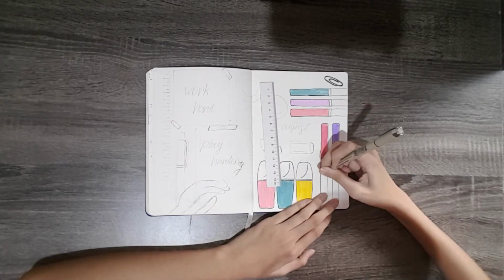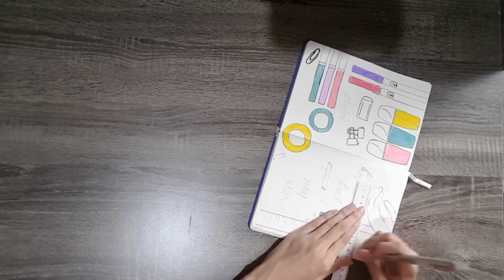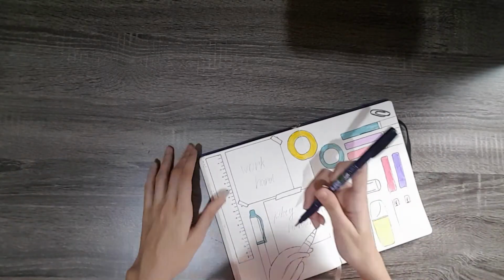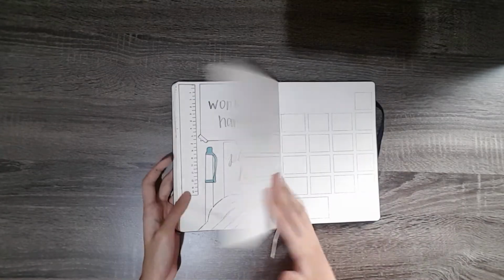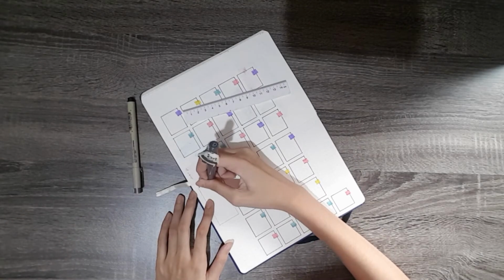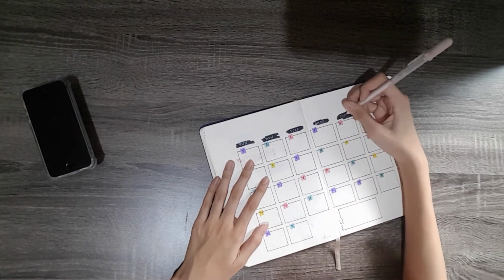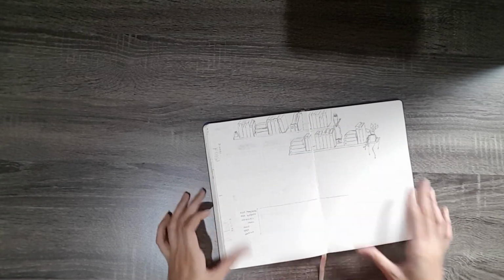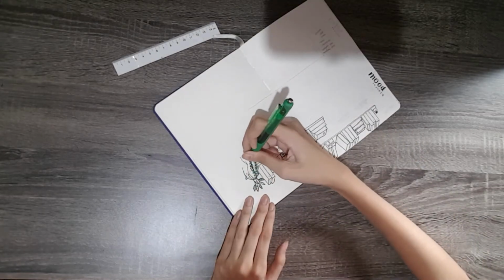AUGUST 2020 BULLET JOURNAL SET-UP | Plan with Me!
HEY GUYS!!! Here is finally my August Bullet Journal Set-up as July ends. Again, this month's theme is stationary because school is start very soon, and as school starts, I just need to look at something everyday that will satisfy me, and that is what my cover page is doing.

MATERIALS USED:
~ Limelight Dotted Journal
~ FABER-CASTELL ECON Mechanical Pencil (0.5)
~ Stabillo Pastel Highlighter (Pink & Purple)
~ Sakura Pigma Micron Fineliner (0.4)
~ Crayola Supertips Markers
~ Dong-A Twinliner (Blue)
~ Tombow Fudenosuke Hard Tip Brush Pen
~ Artline Stix Brush Marker (black)
~ Sakura Gelly Roll Gel Pen (White)
~ Miniso Ruler
~ Miniso PVC Eraser
~ Elmer's All-purpose Glue Stick

CHECK ME OUT:
~ VLOGS: Lyza's Vlogs
~ LIFE INSTA: @daniellegalliguez